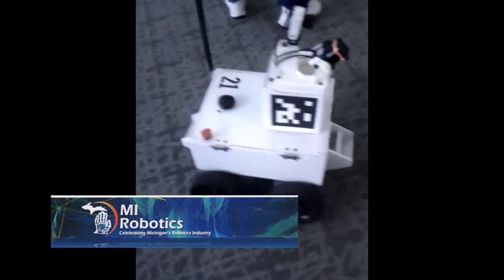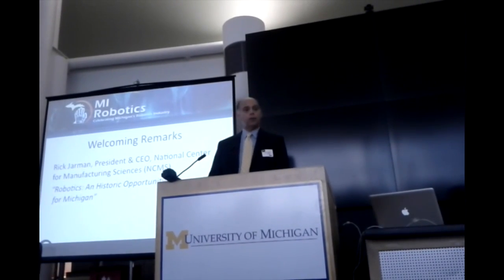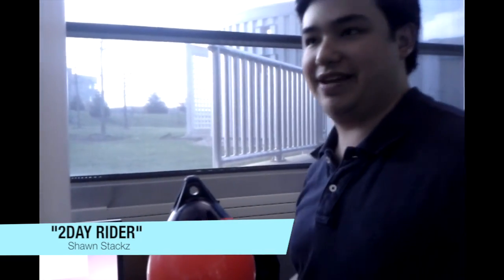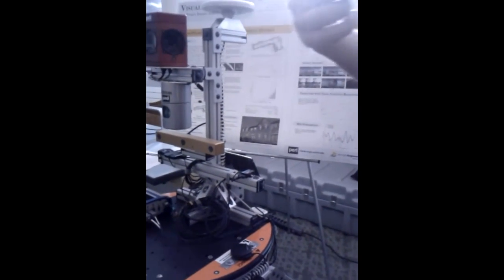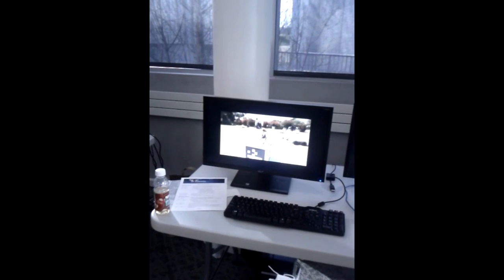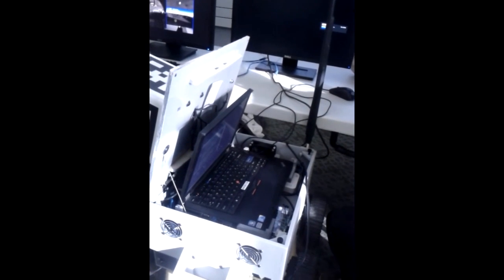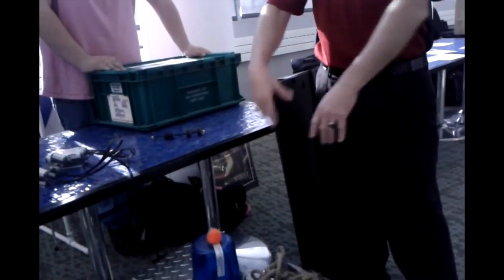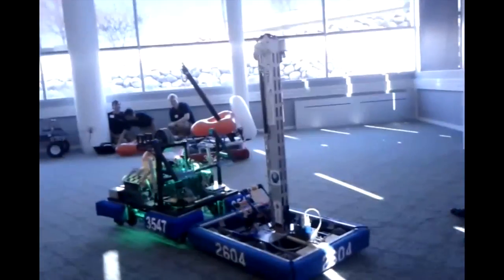Michigan Robotics Day Ann Arbor University of Michigan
Michigan Robotics Day in Ann Arbor Michigan
Voiced & Shot by. Justin Toussant (via) Sprint NEXUS Smart Phone
Shot Edited & Completed in 24hrs by. Justin Toussant